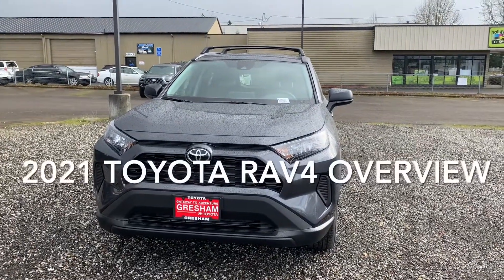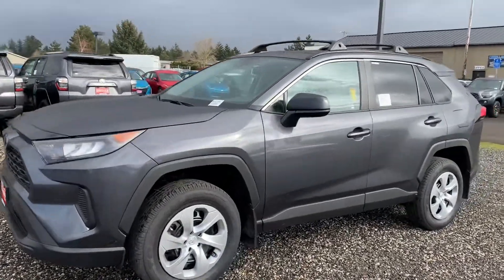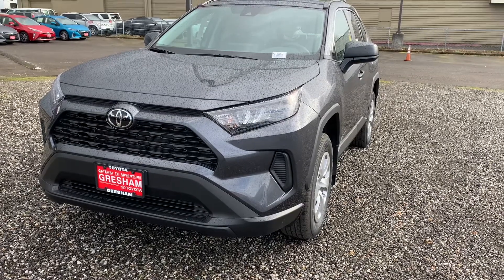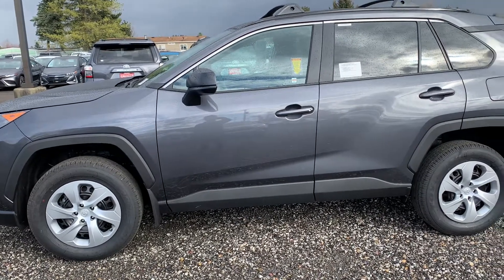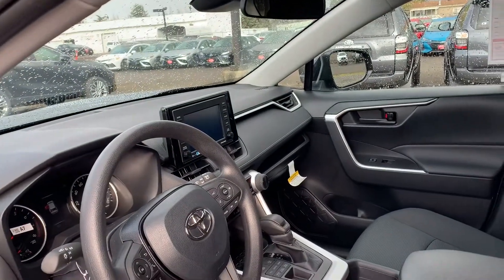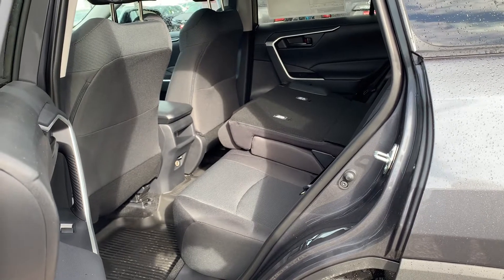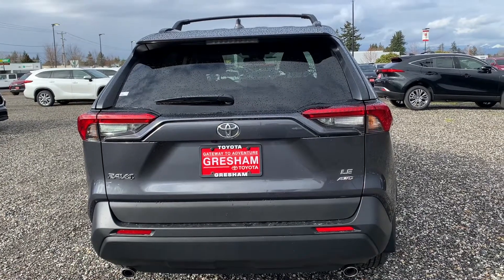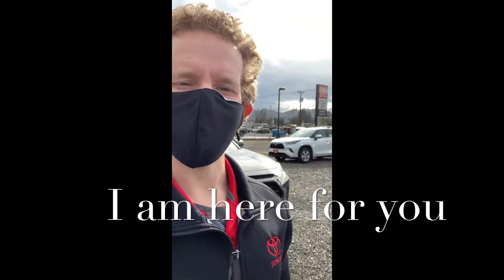2021 Toyota Rav4 LE Review Car Walkaround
2021 Toyota Rav4 2021 Review & Walkaround

Today we learn more about the 2021 Toyota Rav4 and why it is so awesome in 2021. I love to review this vehicle. We hardly have any and I wish we had more. I'm at Gresham Toyota we are gatewaytoadventure here in Gresham, Oregon. I'm going to go over the Rav4 Prime pretty soon along with the 2021 Toyota Rav4 xle when we have any available. Inventory is crazy right now so if you need to order a vehicle just to get one let me know.

 I am ScottM @ Gresham Toyota come and check us out.   I am your Toyota Video Guide and I will cover everything I know about the Rav4 Today.  I am super excited.  The Toyota Rav4 is so amazing this year.  It's insane what you can get on the Toyota Rav4 2021.  The Safety Sense 2.0 is standard on all vehicles, including lane departure alert with steering assist, lane tracing, road sign assist, automatic high-beam, pre-collision system with pedestrian detection & full-speed dynamic radar cruise control.  Remember Toyota has emphasized numerous times that none of these features replace the driver so always use care.

I go over all the cool goodies that you can find in the Toyota Rav4 2021

Get $200 for new Chase Customers to Open Up a Checkings Account

0:00 Intro
0:14 Optional
0:48 Standard Features
1:19 The Key
1:43 Interior
2:34 The Back
3:27 Conclusion

hearthstone rav4 prime 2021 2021 Toyota rav4 prime plug-in hybrid 2021 Toyota rav4 xle tesla Toyota rav4 2021 LCS lck china lec epicskillshot оценка каналов tubebuddy vs vidiq vidiq crack vidiq vs tubebuddy youtube shorts илья свиридов 2021 rav4 xle ford escape street outlaws 2021 cx5 james klafehn 2021 ford escape 2021 mazda cx-5 car crash compilation 2021 beamng mods уличные гонки scotty kilmer 2021 toyota rav4 xle premium toyota venza nissan rogue 2021 how to sell cars automotive sales training car reviews alex on autos lexus nx 2021 toyota venza xle subaru outback acura zdx rav4 xle 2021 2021 rav4 xle premium maplewood toyota toyota financing 2021 toyota rav4 limited rav4 le